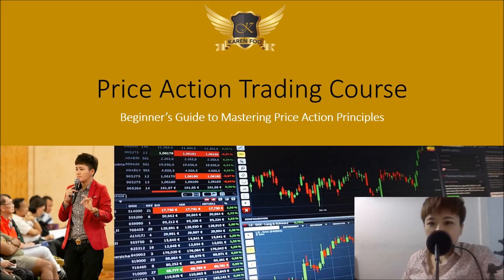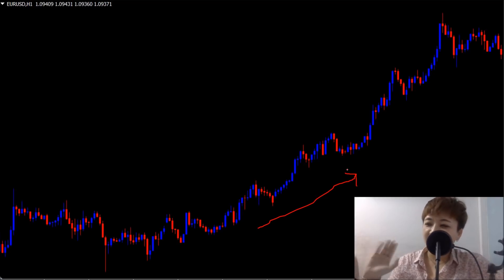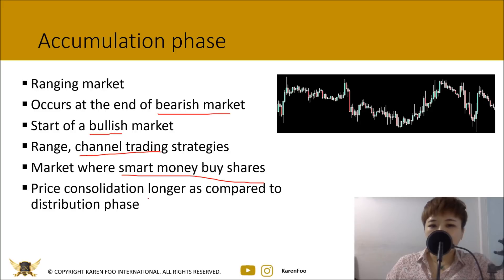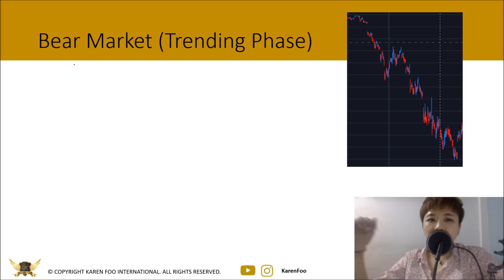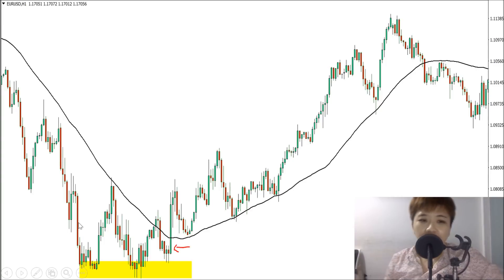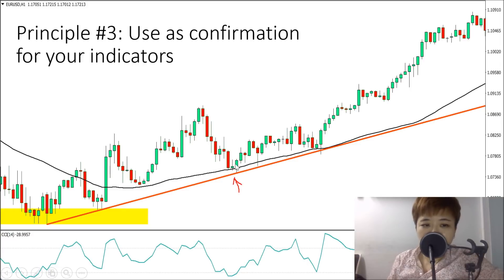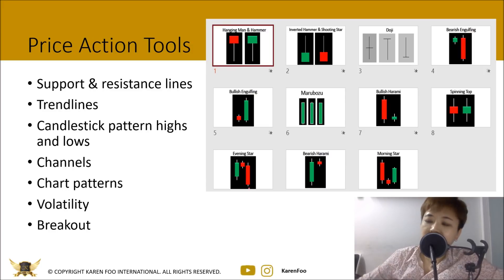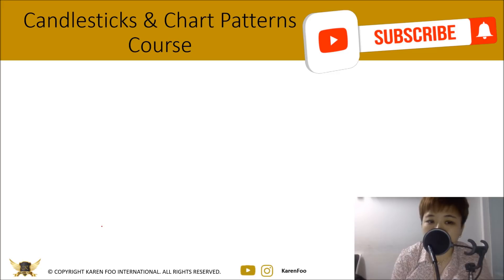Price Action Trading for Beginners | FREE COURSE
Price action trading course for you guys to learn from scratch. This price action trading course is for beginners who know nothing about price action and want to use it as part of their trading strategy.

Some of the components of price action include learning about candlestick trading, chart patterns trading, and also market structure. I'll also share with you how to read trends and the different trend stages.

Price action trading is not something you can master overnight because it takes practice just like anything. This is a trading strategy in which beginner forex traders and stock traders can learn as a start before they go on to learn other aspects of trading.

Although stock market price action is a bit different from forex price action, there are some commonalities between these 2 markets when it comes to price action as well.

I'll also share with you some charts on how to apply this to your technical analysis trading strategy and i hope that this free price action trading course will help you learn how to trade with price action in forex and stock market.

Karen is a motivational speaker based in Singapore and Malaysia and delivers talks that touch the heart of her audience members.